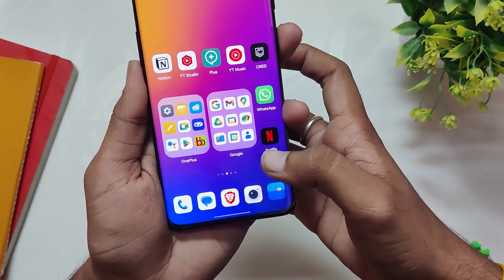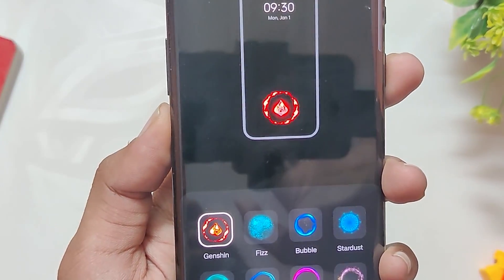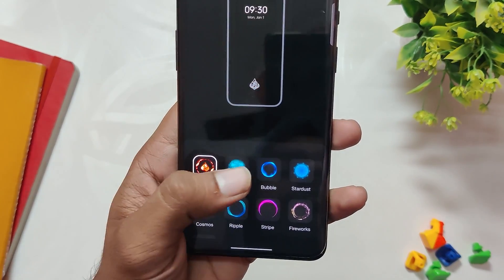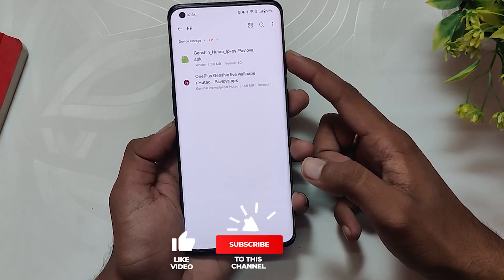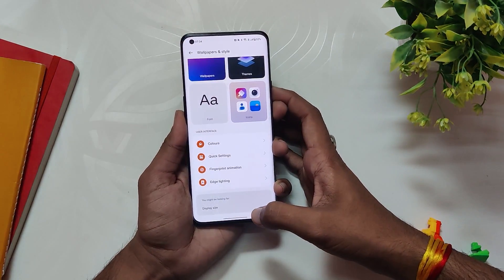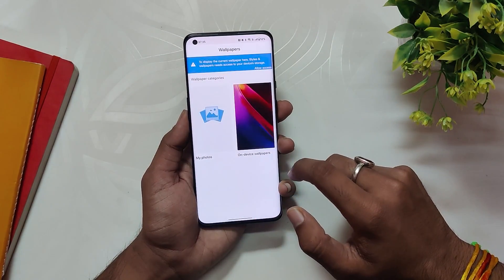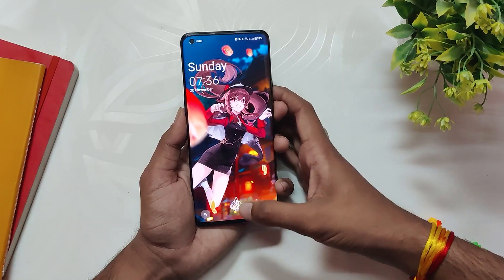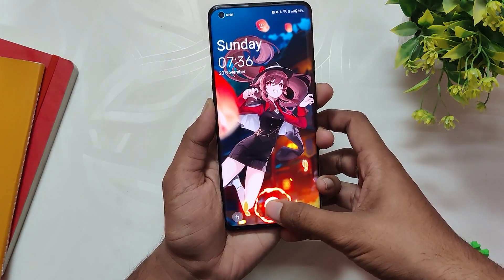Exclusive Fingerprint Animation For All Oneplus Devices | TheTechStream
In this video, I'm going to share how you can get the exclusive genshin impact fingerprint animation on any oneplus device running oxygen os 13 and oxygen os 12.

🔴 *** MY PRODUCTS/GEAR ***

🎶 *** MUSIC ***